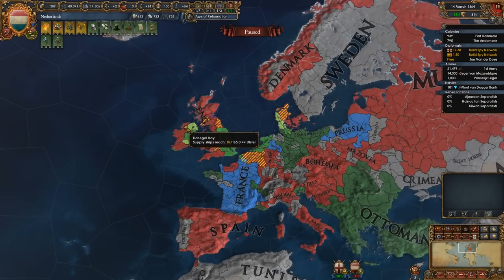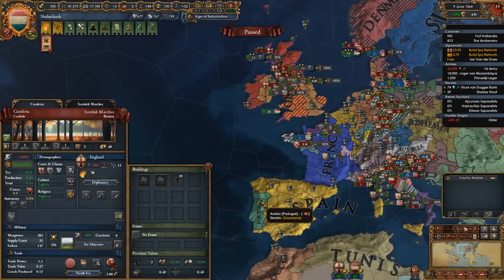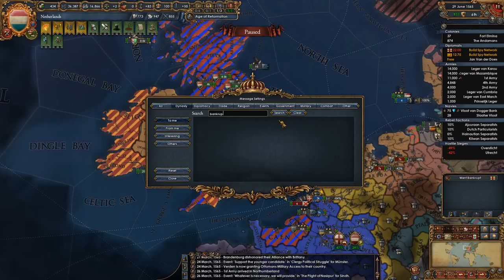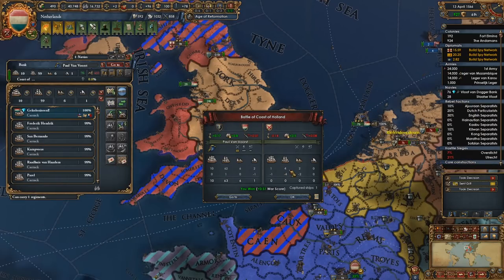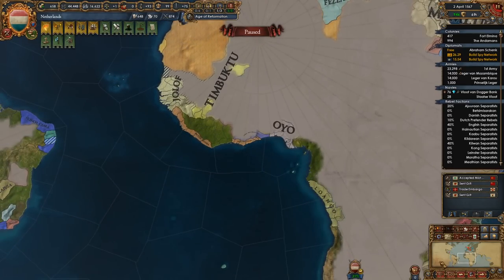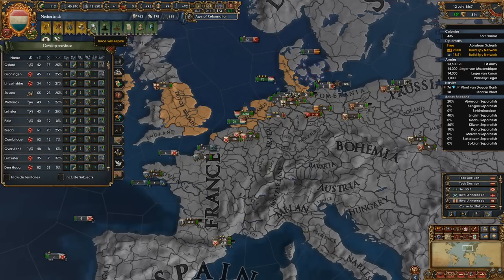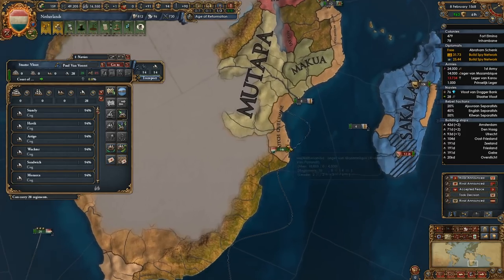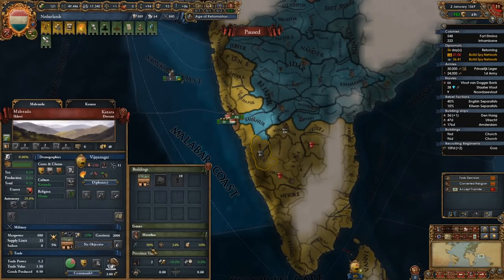DUTCH WORLD CONQUEST ATTEMPT | Let's Play EU4 (1.29) | Episode 16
Starting as the small Dutch nation of Holland, we will grow to conquer all Dutch cultured lands, form the Netherlands, and conquer the world! Along the way, we'll collect some trade, as well.
This world conquest, assuming it's a success, will only be my second ever performed, so I'm excited to bring you guys along with me for it! It should be fun!

BIG thanks to zone_creative for all the great channel art!